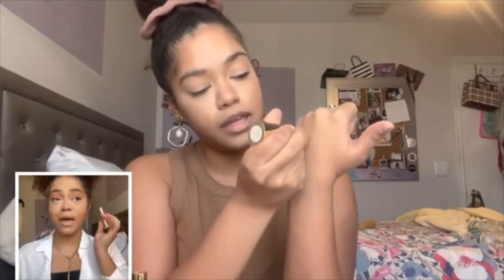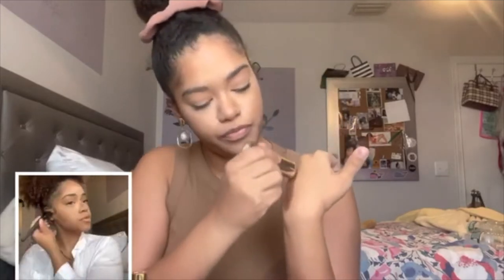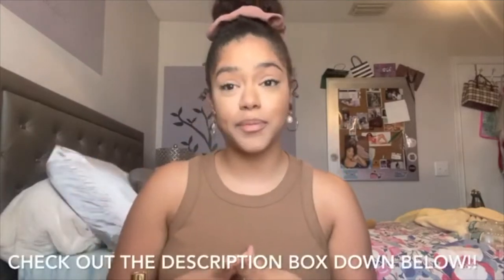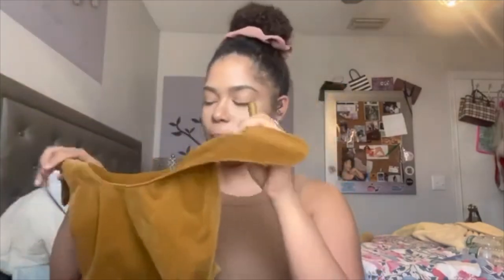Merit Beauty Review: Bronze Balm and Brow 1980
HI LOVES!!!
Today, I am reviewing Merit Beauty!

Verse Of The Day: Lamentatiins 3: 22-23

Products Used:
merit Beonze Balm; Monarch
Merit brow 1980: Brown